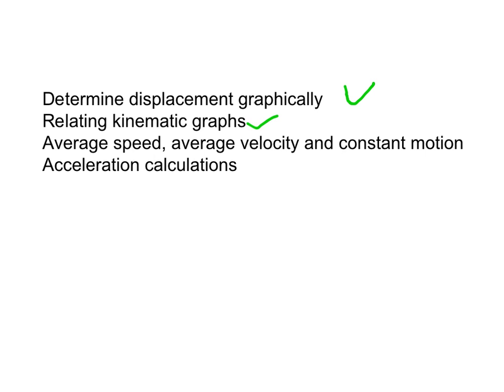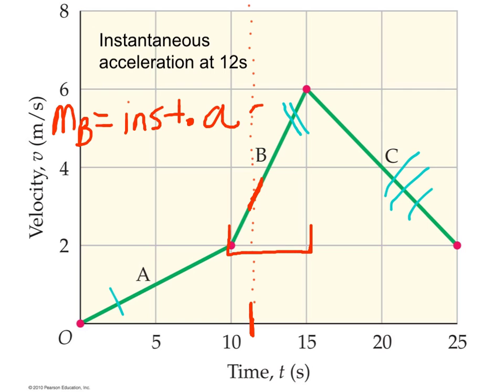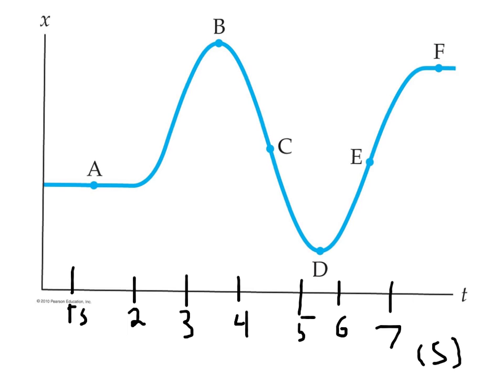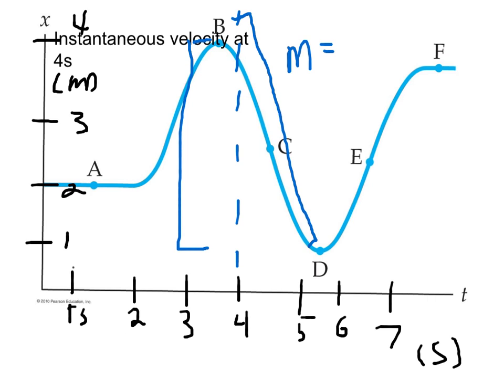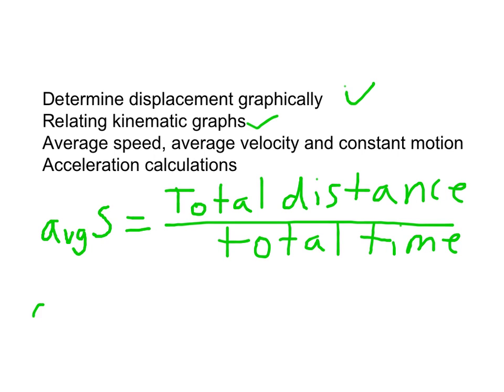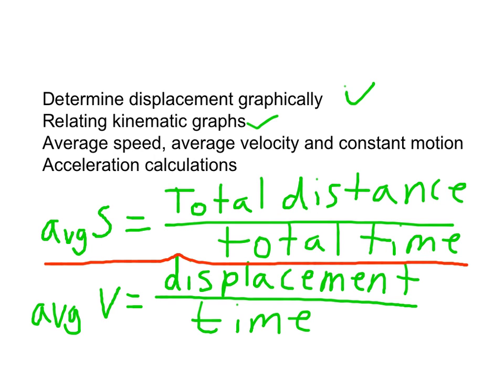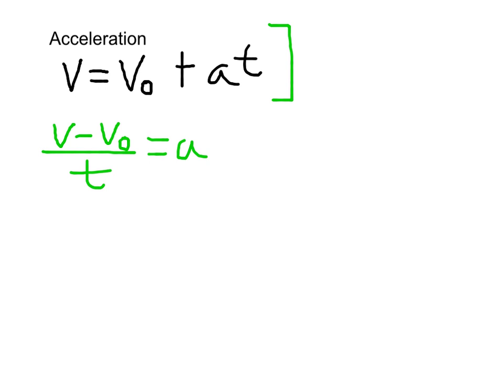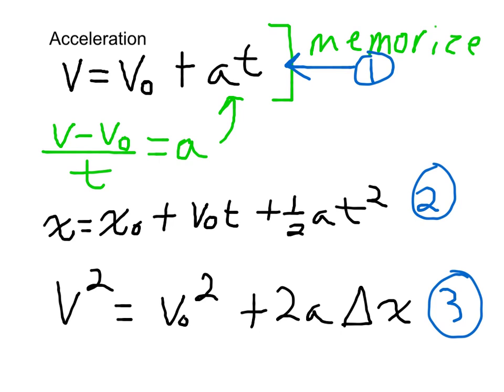Quiz 3 review